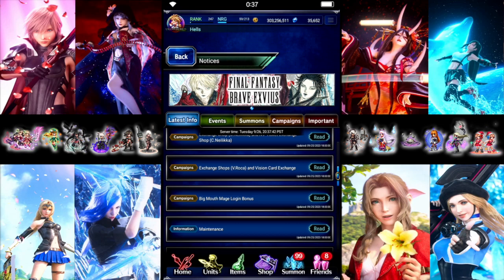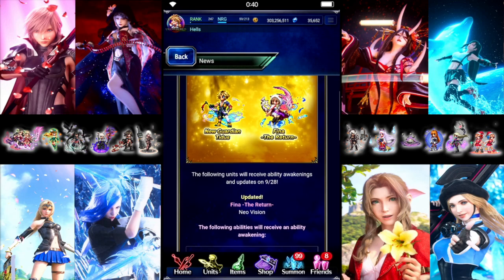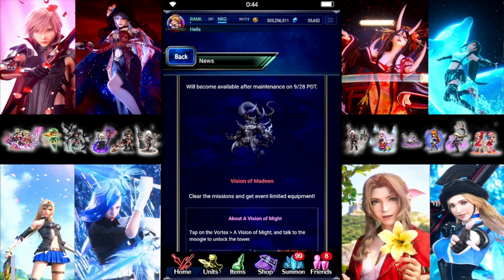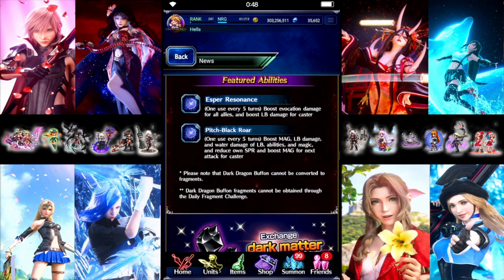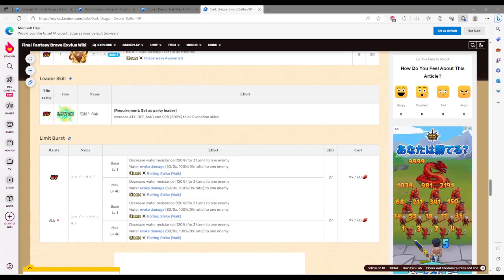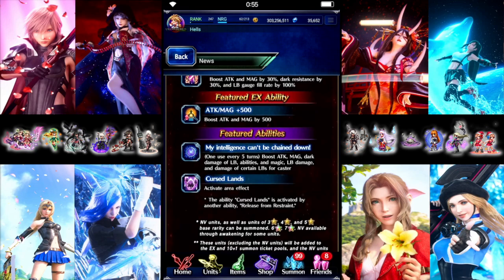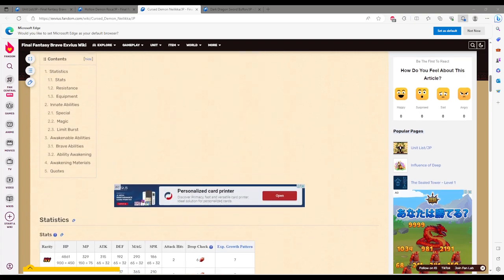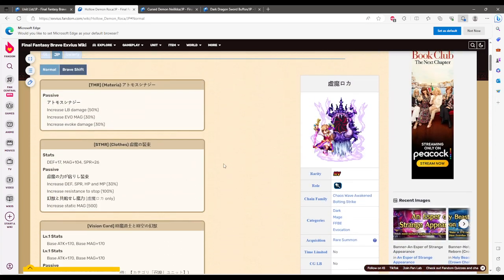[FFBE] GL Weekly News (09-28-2023)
Ending: Escape's End, The Gapra Whitewood - Exploration, A Sanctum of the People, Beasts Hemmed in Stone

New: DV30, Genesis of Chaos, An Esper of Strange Appearance, Holy Beast of Yevon Reborn, Battle at Visectrum's Peak, A Vision of Might, Main Story

Units: Voidmage Roca, Cursebringer Neilikka, Dark Dragon Buffon